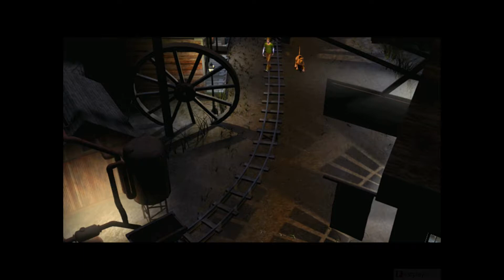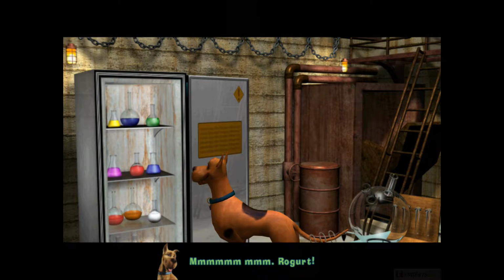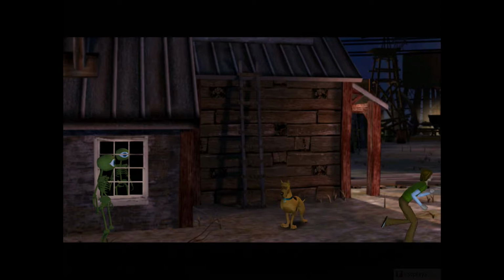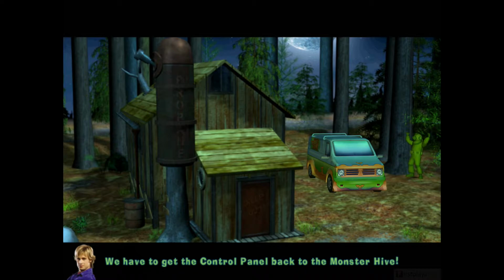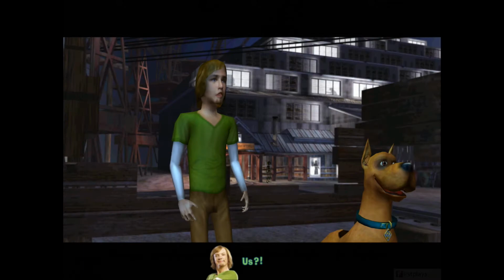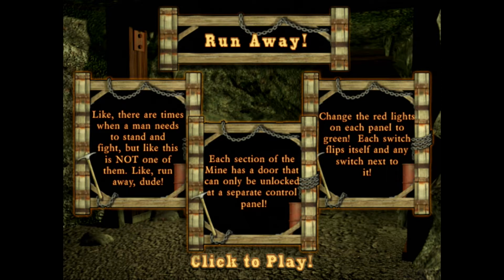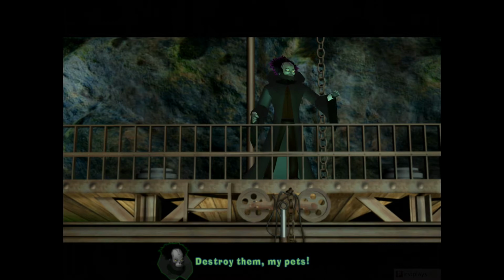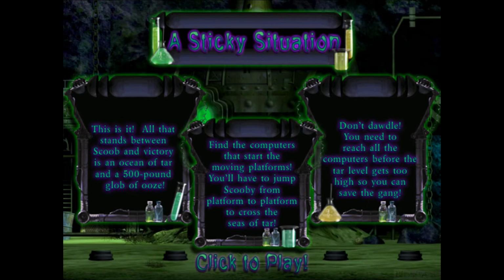Scooby Doo 2: Monsters Unleashed - PC Walkthrough Gameplay PART 2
Also SHARE, COMMENT, LIKE ☺

Scooby-Doo 2: Monsters Unleashed is a 2004 comedy horror film directed by Raja Gosnell, written by James Gunn and released by Warner Bros. Based on the Hanna-Barbera television animated series, Scooby-Doo, it is the second installment in the Scooby-Doo live-action film series, and a sequel to 2002's Scooby-Doo. The returning cast features of Freddie Prinze Jr. as Fred, Sarah Michelle Gellar as Daphne, Matthew Lillard as Shaggy and Linda Cardellini as Velma. Neil Fanning provides again the voice of the title protagonist Scooby-Doo.

░▒▓ PC Hardware ▓▒░

CPU: Intel Core i7 8700K
RAM: 32 GB
GPU: Nvidia Geforce GTX 1080
OS:  Windows 10 64bit

░▒▓ Recording HW/SW ▓▒░

Nvidia Share